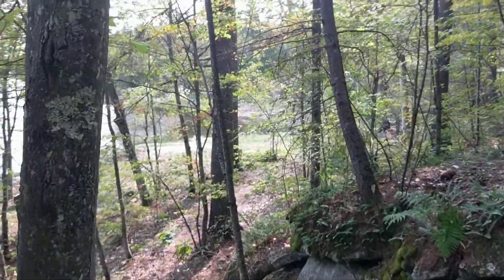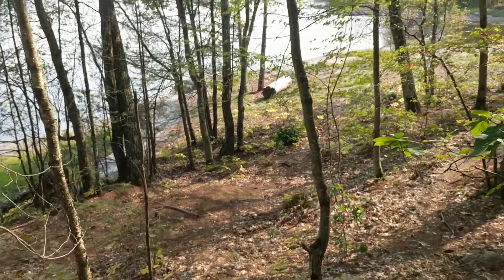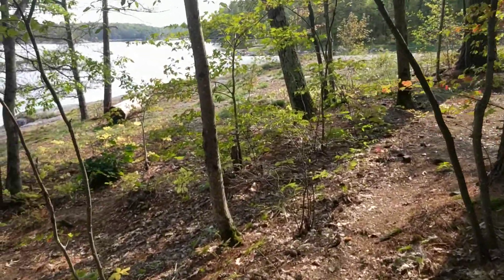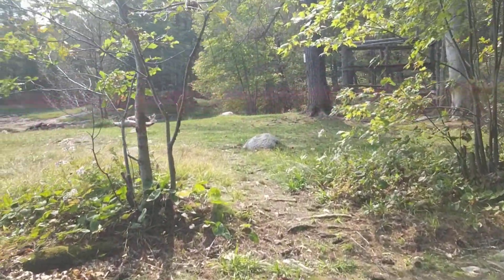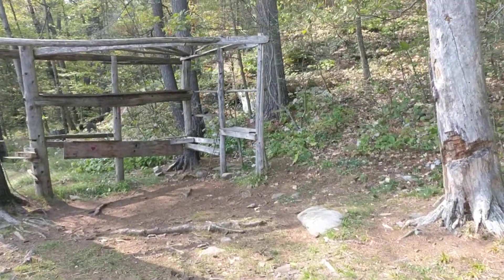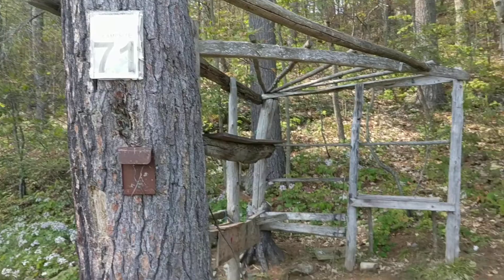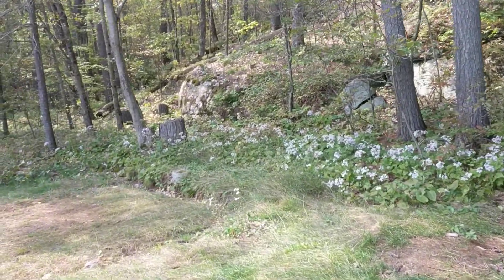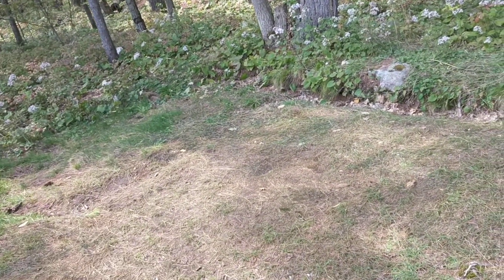Tour of Site 71, Crotch Lake, North Frontenac Parklands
This is a really nice small site with an amazing structure on it for a kitchen.  It is close to site 72 but far enough away for privacy.